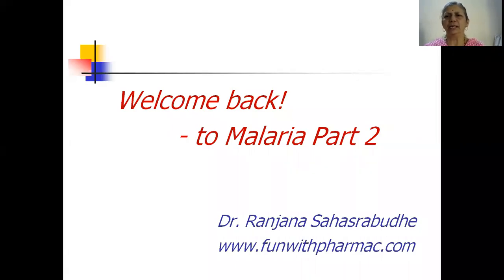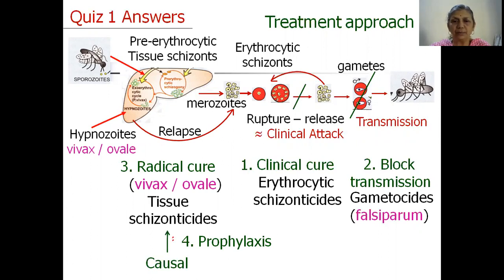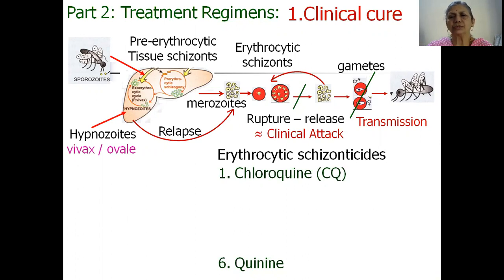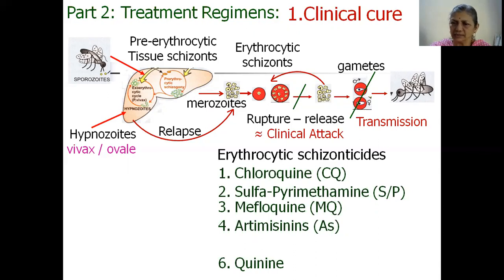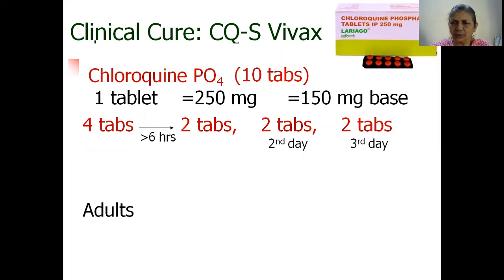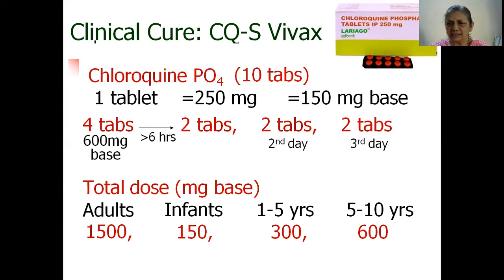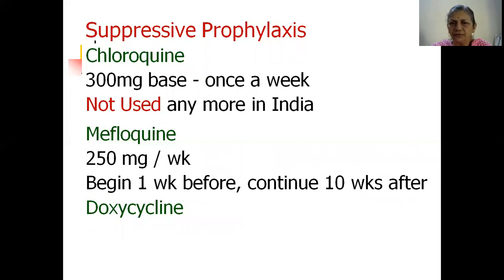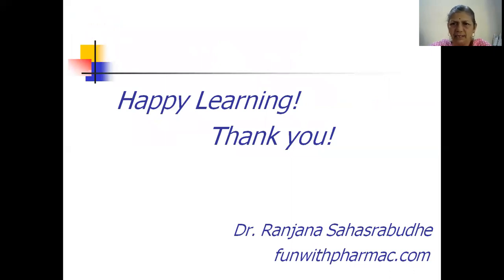Malaria Part 2 of 4: Treatment of Chloroquine Sensitive Malaria (Pharmacotherapy of Malaria)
Prevention & treatment of Vivax malaria.

for more material and quiz questions for practice !